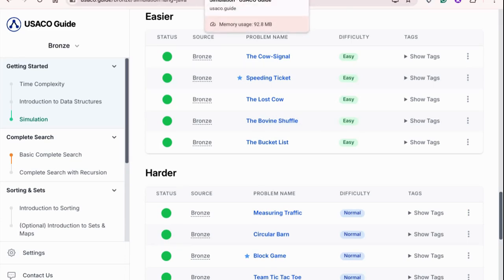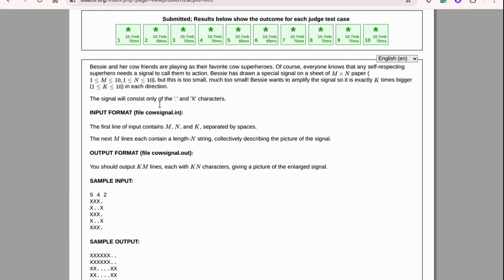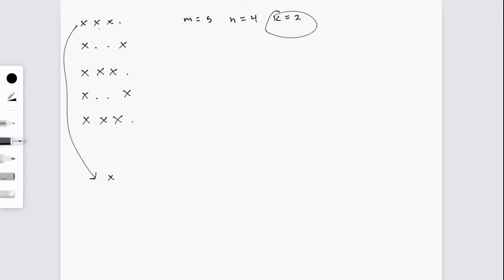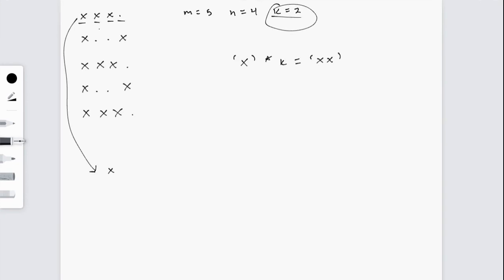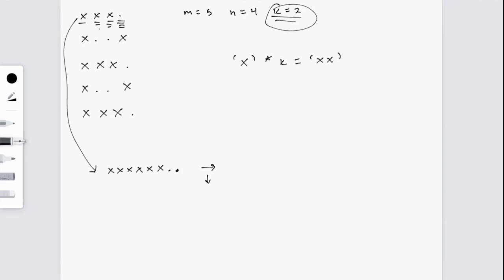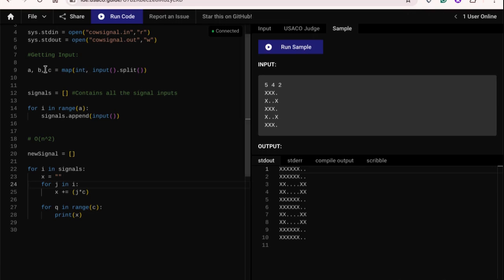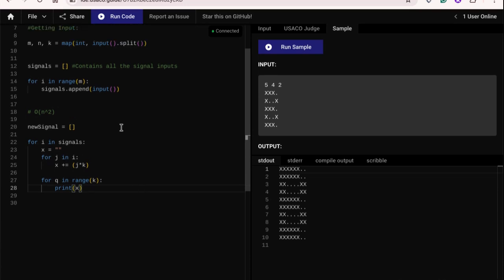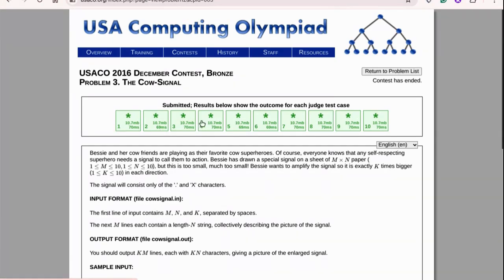USACO Bronze Simulation: The Cow-Signal